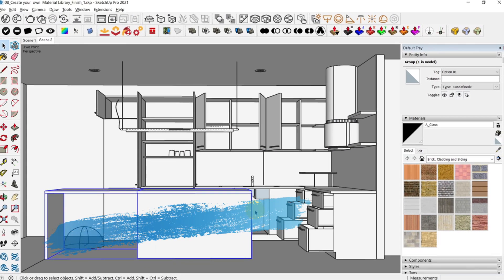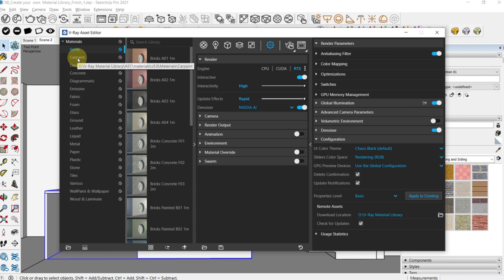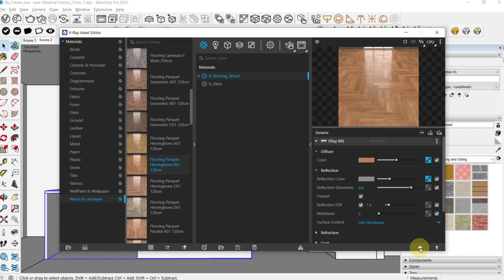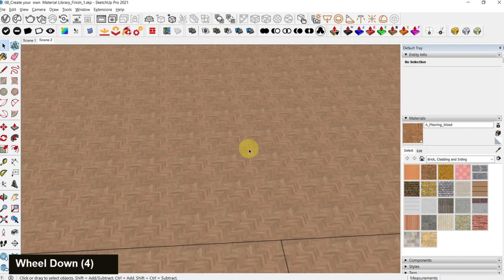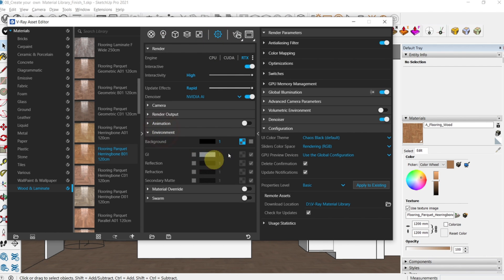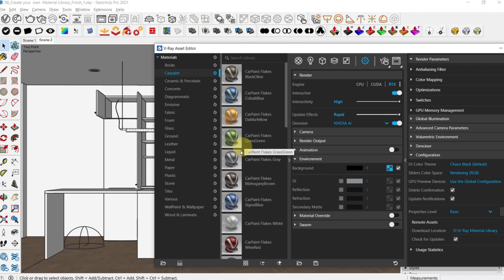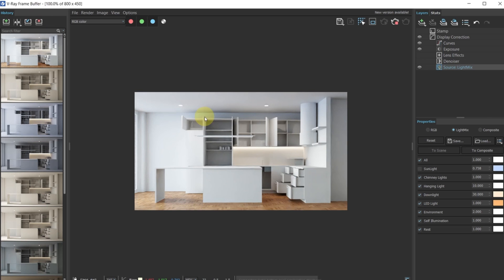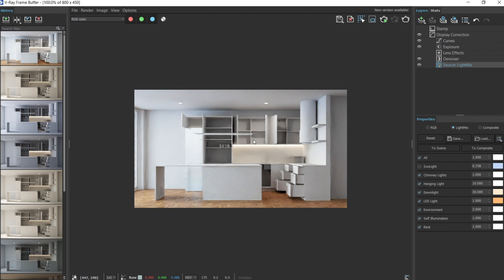Fast Way To Apply Material With SketchUp Vray 5.00/XZ Architects Data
Welcome to XZ Architects Data
we are training center , If you are interested to learn any software
we have many available courses such as :
1.AutoCad
2.SketchUp
3.3Ds Max
4.Vray
5.Corona
6.D5
7.Revit for architecture
8.Lumion for photo and animation
9.Enscape
10.Adobe Photoshop
11.Adobe illustrator
12.Corel Draw
13.Adobe Premiere
IMPROVE YOUR SKILL ...! 🗝🗝💻🖥